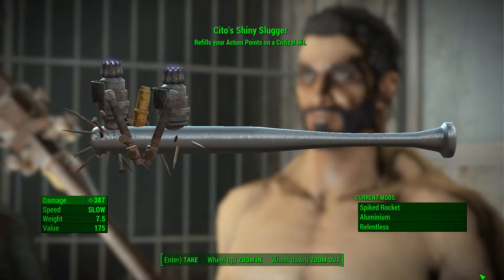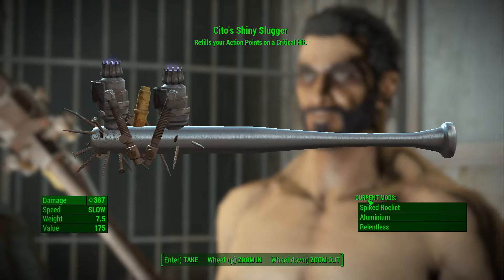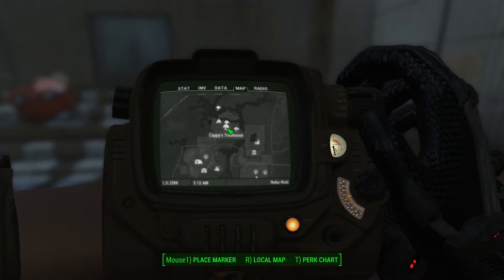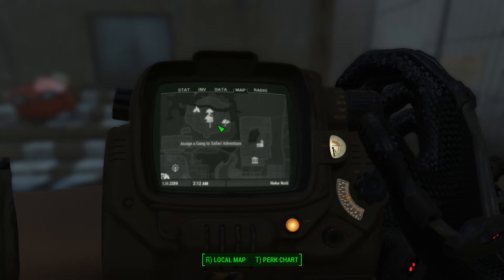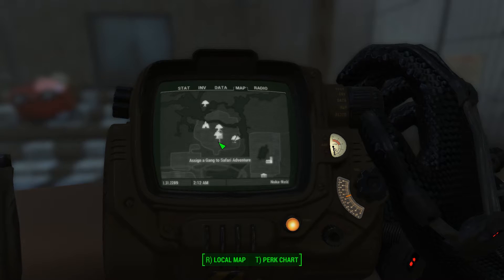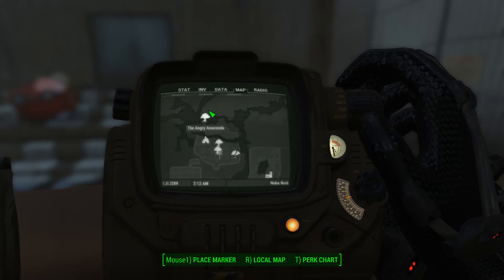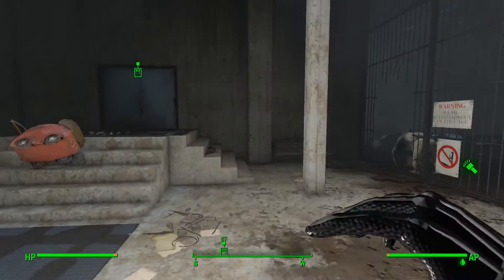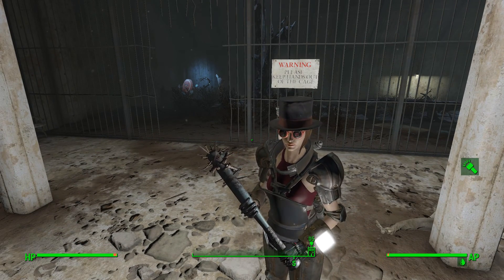Fallout 4 Nuka World - Cito's Shiny Slugger Location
To get Cito's Shiny Slugger, a legendary baseball bat, all you have to do is head out to the Safari Adventure and help Cito deal with his monster problem... which is 21 gatorclaws!

I have been a fan of the Fallout series for over 6 years now, and Fallout 4 has been extremely exciting for me so I will be posting many videos on it!
Such videos will include tips, Let's Plays, Walkthroughs, how to videos, cool findings, reviews, locations, and anything else I think is worth sharing.

At any point I may also end up posting other games or other types of videos. In the past I have posted Call of Duty, Halo, and even random review videos.

PC Specs:
GeForce GTX 980 Ti w/ 6GB of RAM
i7 5820K @ 3.30GHz
16GB Corsair Vengeance DDR4 RAM
500GB Samsung 850 EVO SSD
2TB WD Black HDD
Asus VG248QE 144hz monitor (x2)

Recording Settings:
NVIDIA Shadowplay
1080p
60 fps
130 Mb/s